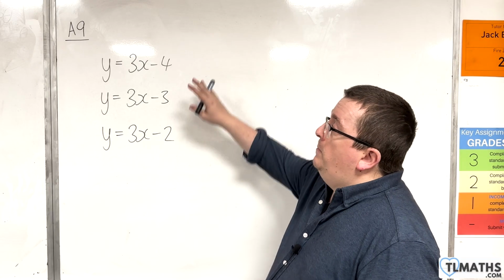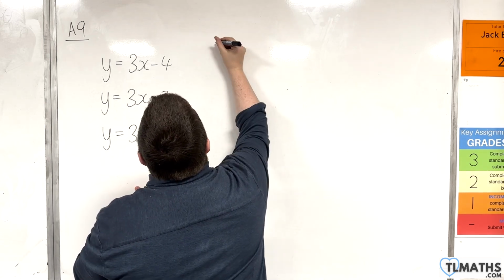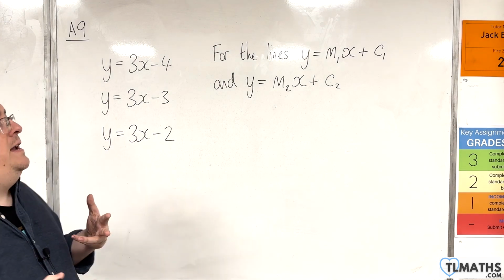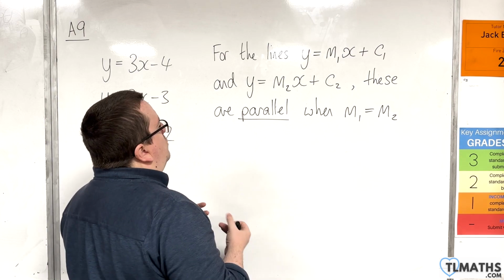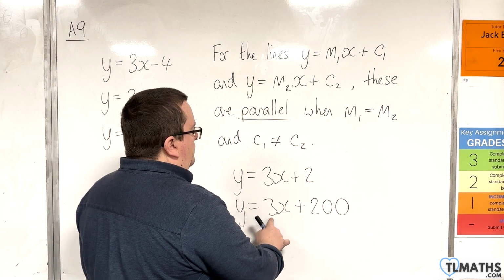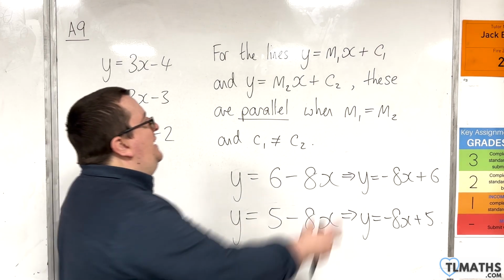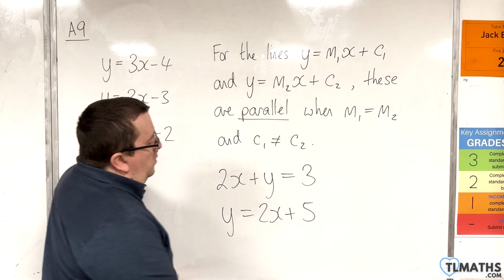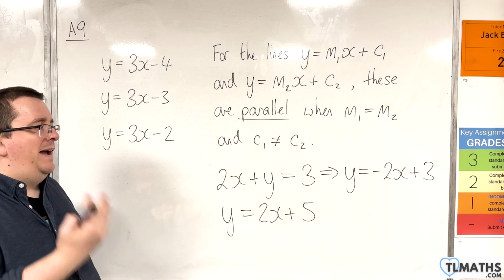GCSE Maths: A9-08 [Identifying Parallel Lines]